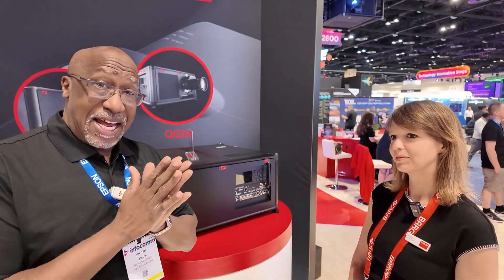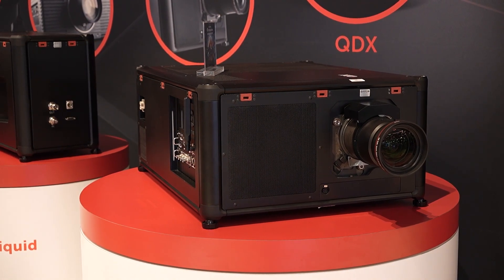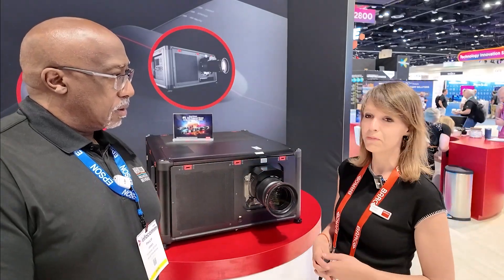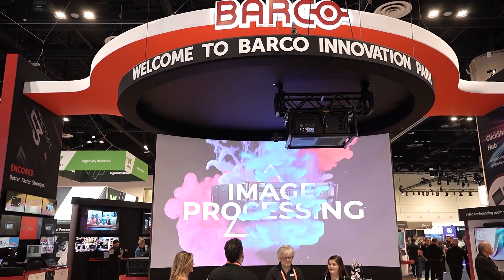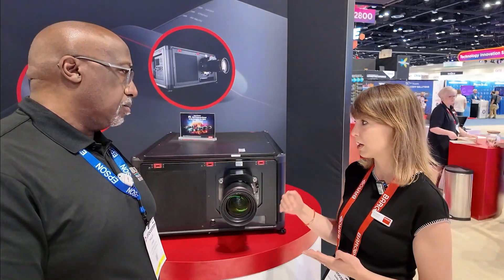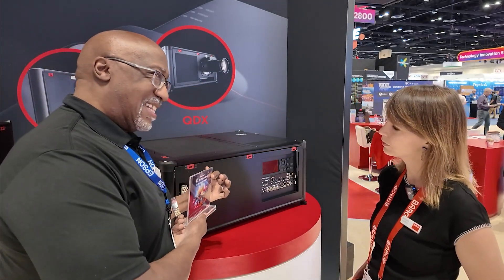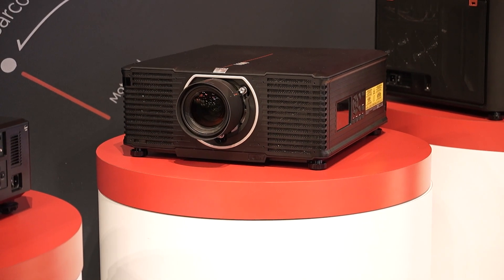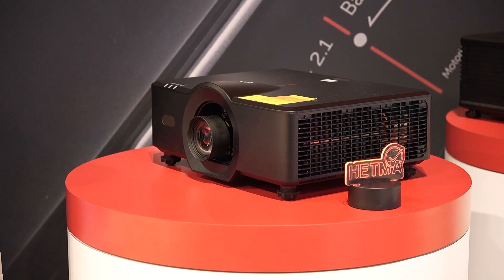Barco highlights their new 41,000 lumen QDX 3-Chip projector equipped with native 4K DLP DMDs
In the Barco booth, they showcase their latest innovations in immersive projection and visualization.
The spotlight is on the new QDX series—a native 3-chip DLP RGB laser projector offering up to 41,000 lumens and available in multiple resolutions, including Native 4K. With advanced features like external liquid cooling for reduced noise and extended lifespan, and a motorized rigging system for easier setup, the QDX is designed for large-scale, high-performance applications.

Barco also highlighted their expanding single-chip projector lineup, including the G-Series and the I600, which has helped Barco earn the title of #1 DLP projector brand in the Americas. The booth features stunning demos, including a unique dual-content 3D-style experience made possible by 120Hz high-frame-rate projection.